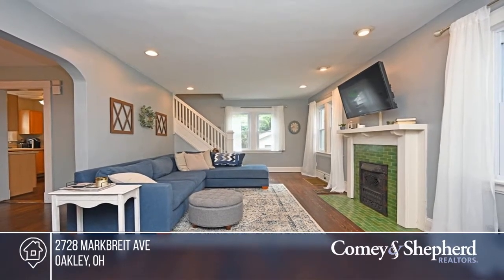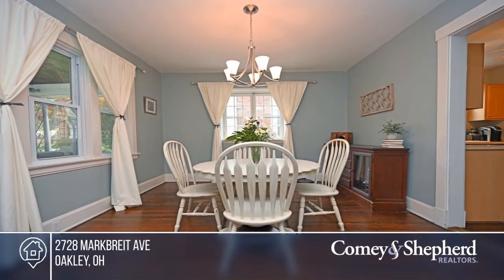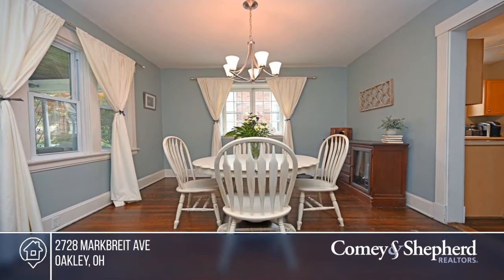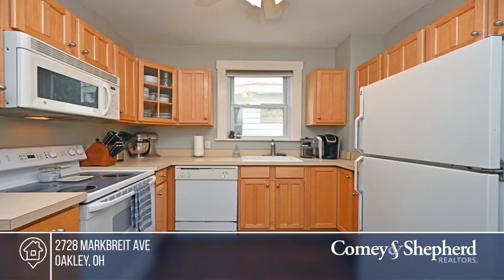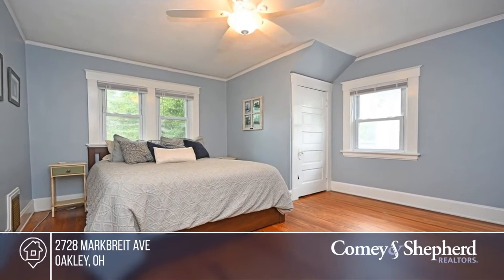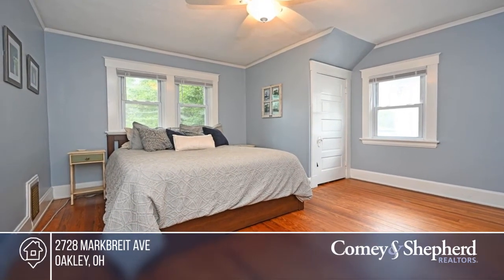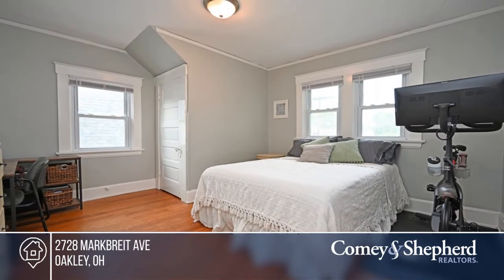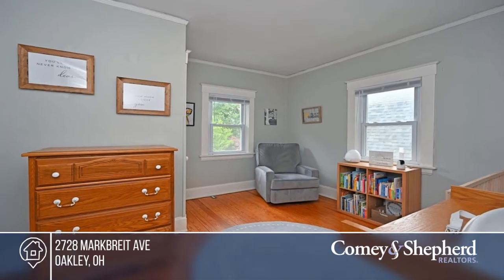2728 Markbreit Ave Oakley, OH | MLS# 1741047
2728 Markbreit Ave, Oakley, OH

Great location within walking distance to Oakley Sq. and Rookwood. Enjoy the large covered front porch, flat fully fenced in backyard and detached garage. Hdwd. floors throughout, nice shaker style cabinets in Kit. Huge full bath w/ sep. tub shower and dbl. vanities. Lg. bedrooms upstairs.